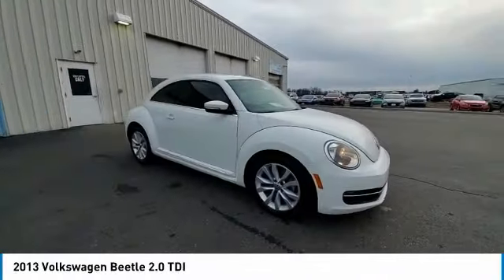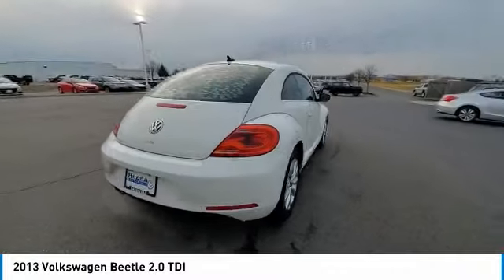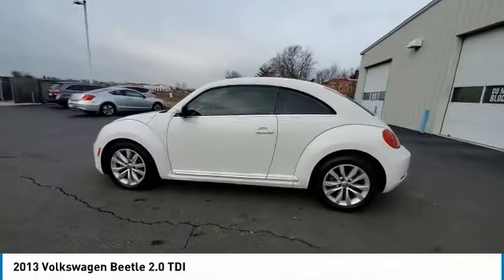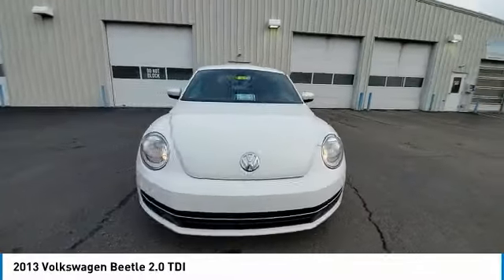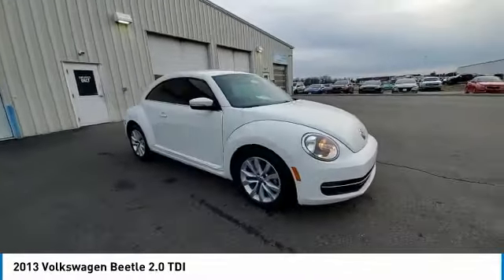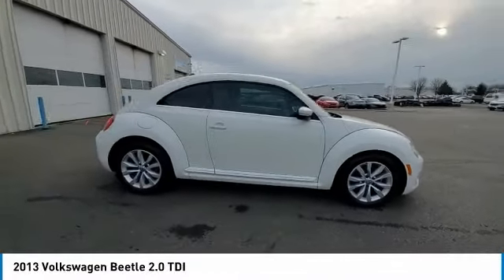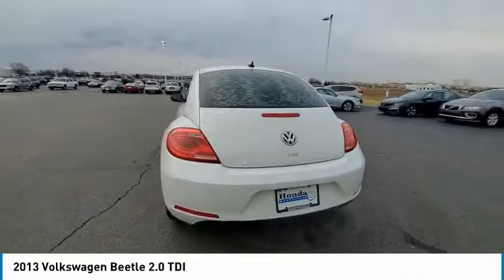2013 Volkswagen Beetle Marysville, Dublin, Delaware, Worthington, Marion, OH DM609064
Candy White Used 2013 Volkswagen Beetle available in Marysville, Ohio at
Honda Marysville. Servicing the Marysville, Dublin, Delaware, Worthington and Marion, Ohio area.
2013 VOLKSWAGEN BEETLE Marysville, OH
Stock# DM609064

Honda Marysville
640 colemans Crossing Blvd
Marysville, OH 43040

*DESIRABLE FEATURES:* CLEAN CARFAX, DIESEL, LEATHER, HEATED SEATING, ALLOY WHEELS, KEYLESS ENTRY.

*SERVICE & MAINTENANCE COMPLETED:* Stock# DM609064 FEATURES NO LESS THAN $270 IN PREVENTATIVE MAINTENANCE & SAFETY EQUIPMENT UPGRADES. Specifically this Honda Marysville 2013 Volkswagen Beetle Coupe reconditioning process Included: Performed complete used car vehicle inspection, Replaced engine & cabin air filters, and Performed oil and filter change!

Of all the used cars for sale in Ohio this front wheel drive 2013 Volkswagen Beetle Coupe 2.0 TDI features an impressive 2 Engine with a Candy White Exterior with a Titan Black Synthetic Leather Interior. With only 109,318 miles this 2013 Volkswagen Beetle Coupe is your best buy in Columbus, OH.

*TECHNOLOGY FEATURES:* This 2013 Volkswagen Beetle Coupe represents one of many of Honda Marysville used vehicles for sale in Columbus, OH and includes: SiriusXM Satellite Radio, Steering Wheel Audio Controls, Anti Theft System, Steering Wheel Controls, Aftermarket Anti Theft System, MP3 Compatible Radio, Outside Temperature Gauge, Single-Disc CD Player

*STOCK# DM609064* Honda Marysville has this 2013 Volkswagen Beetle Coupe 2.0 TDI ready for a quick sale today. Don't forget Honda Marysville will buy or trade for your car, truck, SUV, van, motorcycle and/or ATV!

Honda Marysville of Marysville, Dublin, Urbana, Lima, Delaware, Marion, OH. You can also visit us at, 640 Coleman's Blvd Marysville OH, 43040 to check it out in person!

*MECHANICAL FEATURES:* Scores 39.0 Highway MPG and 29.0 City MPG! This Volkswagen Beetle Coupe comes Factory equipped with an impressive 2 engine, an automatic transmission. Other Installed Mechanical Features Include Heated Mirrors, Power Windows, Traction Control, Power Mirrors, Tire Pressure Monitoring System, Cruise Control, Disc Brakes, Intermittent Wipers, Power Steering, Variable Speed Intermittent Wipers, Tachometer, Trip Computer

*Used Cars Columbus Ohio:* with over 415 Honda used cars for sale at our Columbus, OH Honda dealership. Honda Marysville has the used cars Columbus, Ohio shoppers trust for safety, reliability and service.

*Bluetooth may not work with all mobile phones